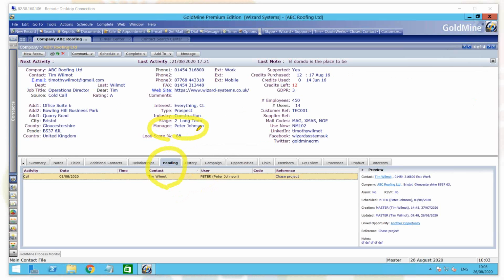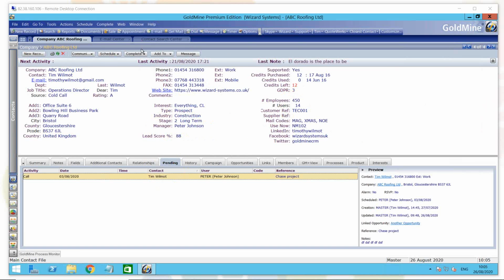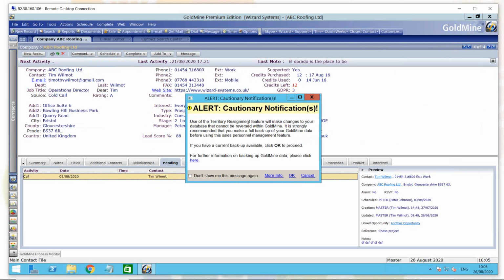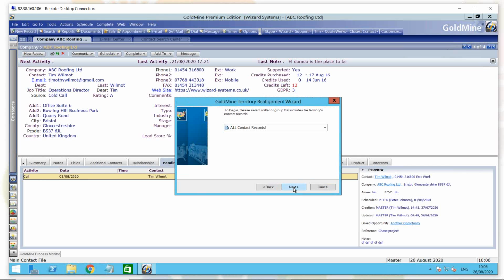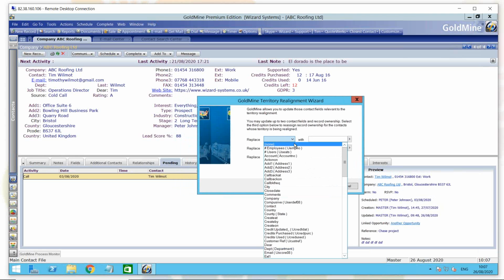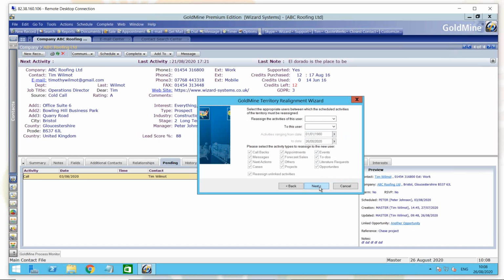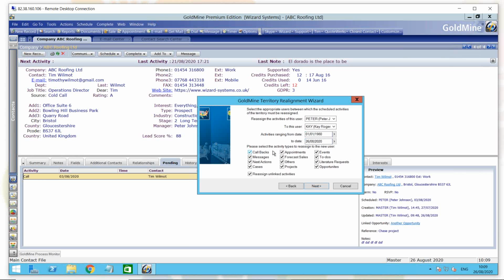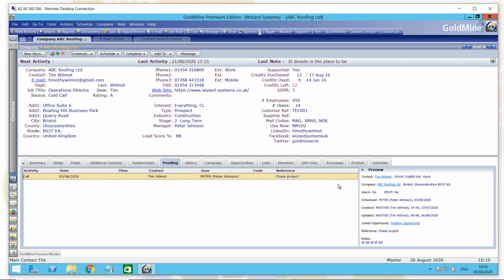GoldMine Tutorial - Territory Realignment Wizard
Do you have some territory changes in your sales team?  Do you have new salespeople, or you loose somebody and need to reallocate customers to another user?

All easy using the Territory Realignment Wizard in GoldMine.